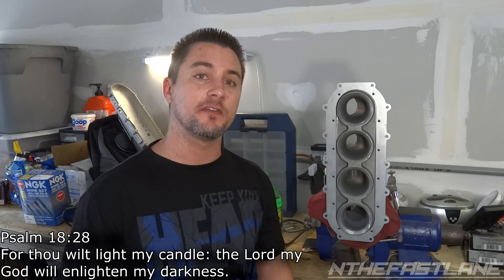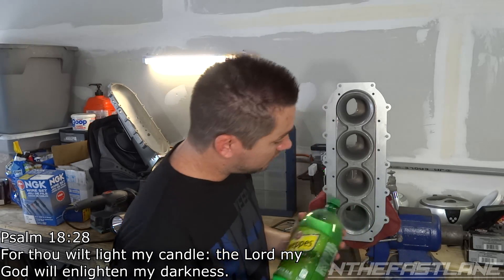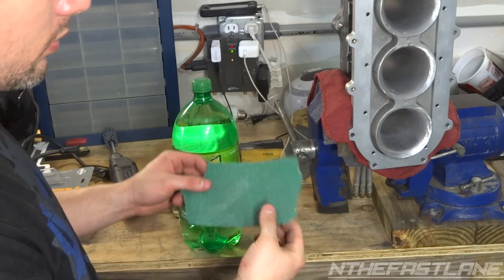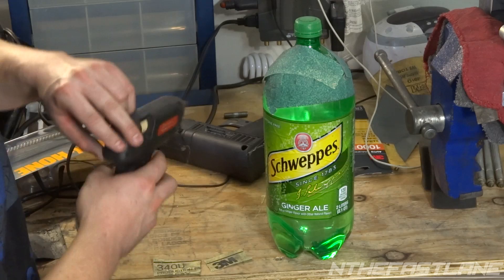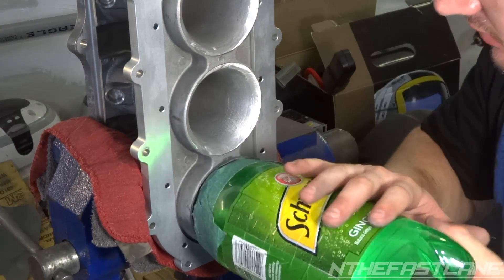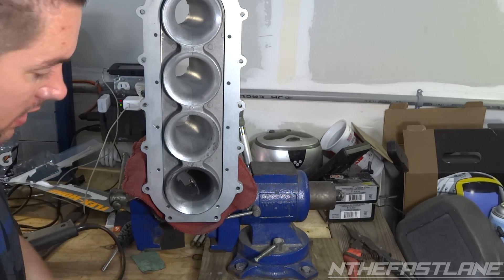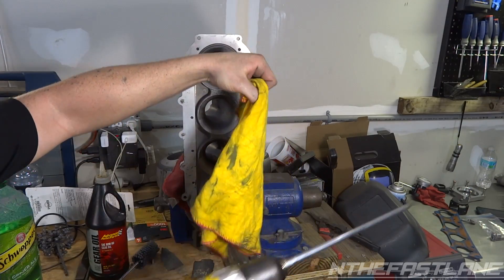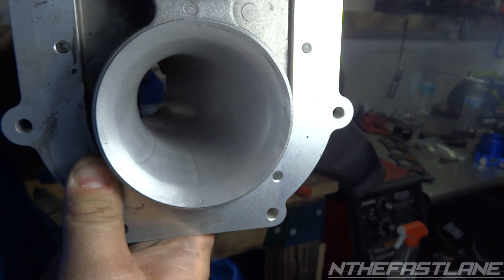▶️Skunk2 Ultra Race Intake Manifold Port & Polish "How To"🔧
▶️Skunk2 Ultra Race Intake Manifold Port & Polish "How To"🔧.Here I am porting & polishing a "Skunk2 Ultra Race" Intake Manifold. Sadly they come from the factory with a hefty price tag of $700-$1,200 depending on your optional spacer for the plenum. They also come with a ton of casting flaws such seen in the video.There are multiple ways to port & polish but I find this method the easiest for DIYers.

Skunk2UltraRace